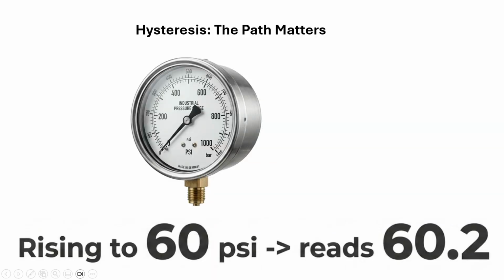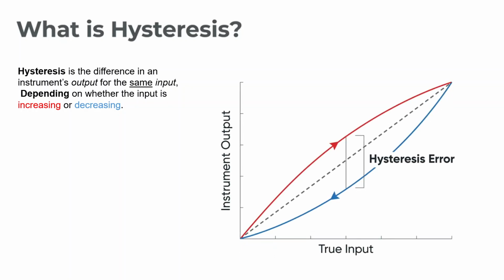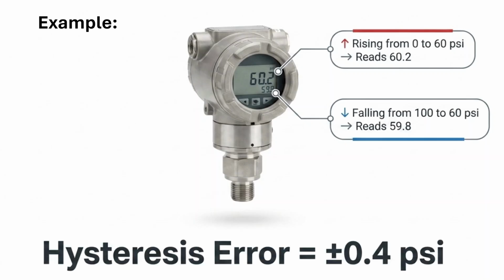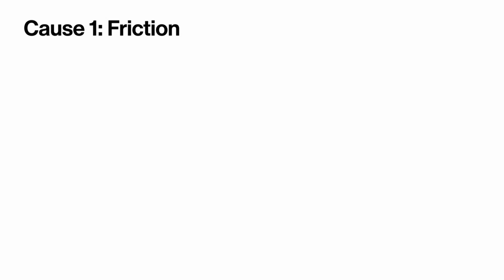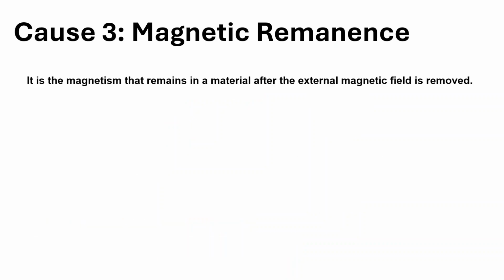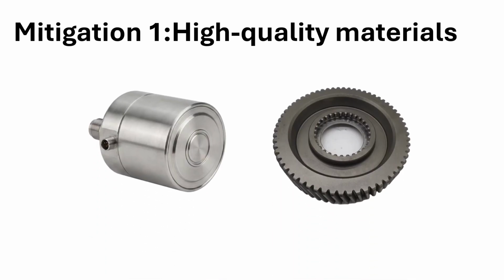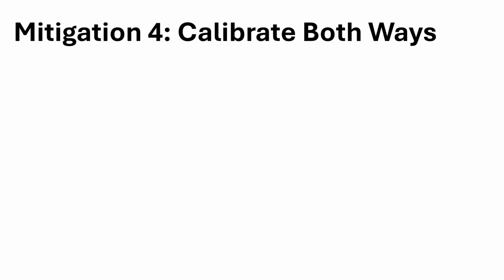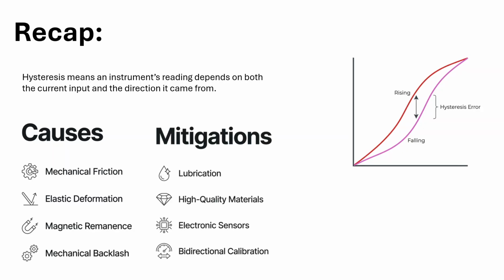Hysteresis Explained | Why the Same Input Gives Different Outputs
Why can an instrument display different readings for the same process value?

In this lesson, you'll learn the concept of hysteresis—one of the most important performance characteristics of industrial instruments.

You'll discover:

What hysteresis is
Why the same input can produce different outputs
Common causes of hysteresis, including friction, backlash, elastic deformation, and magnetic remanence
How hysteresis affects measurement accuracy and control systems
Practical methods to reduce hysteresis in industrial applications

This lesson is part of the Applied Industrial Instrumentation course for instrumentation engineers, control engineers, maintenance technicians, and engineering students.